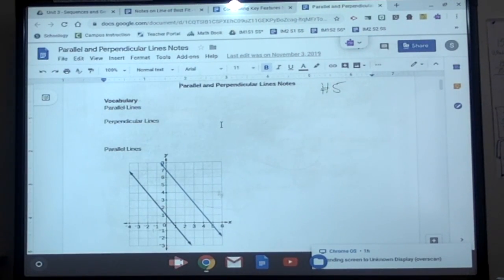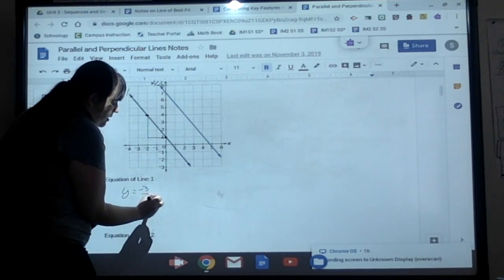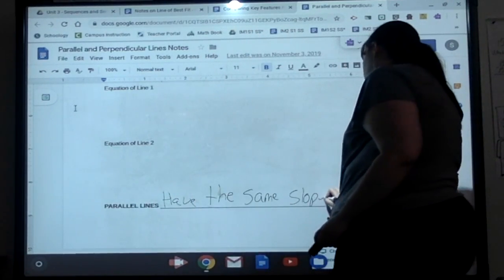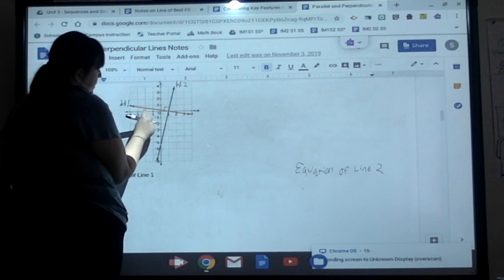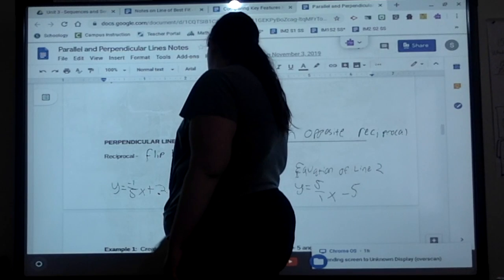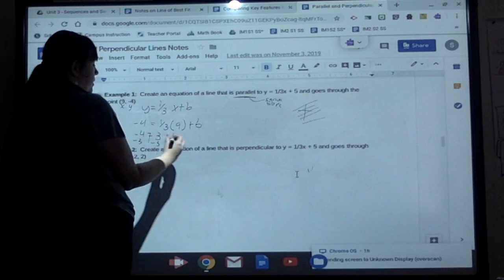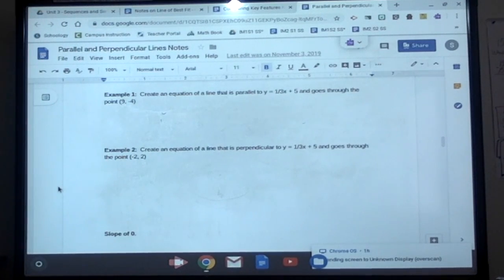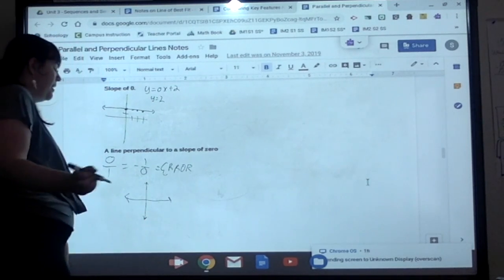Parallel and Perpendicular Lines Notes